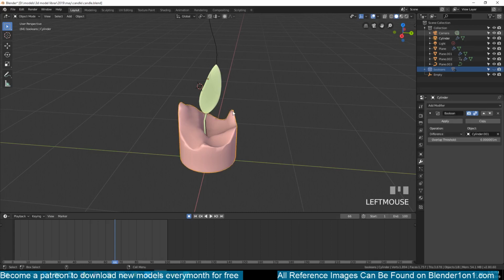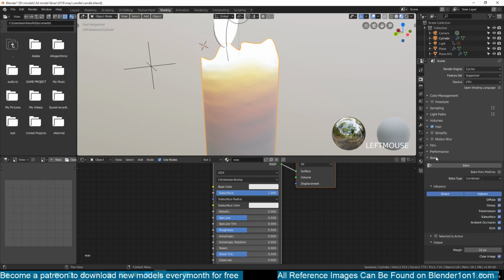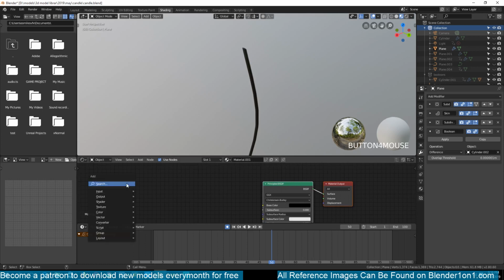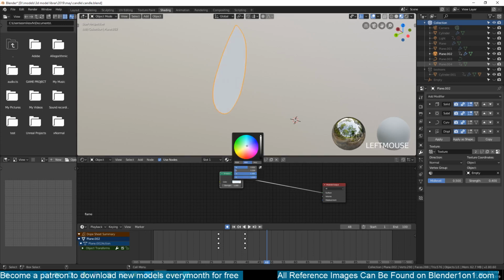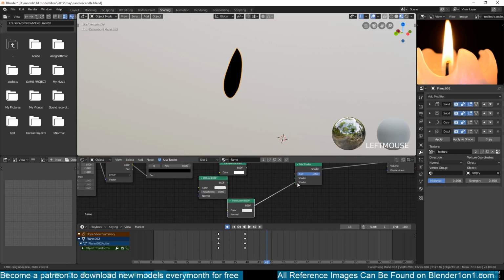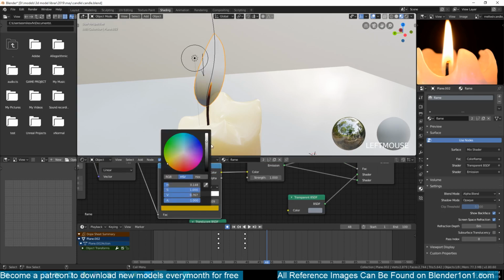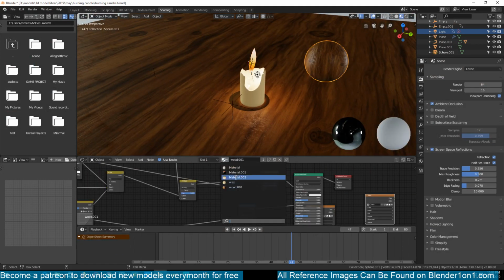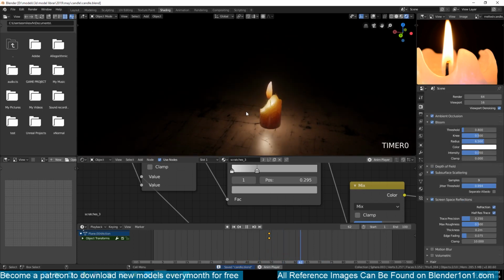how to make a melting candle effect in blender step by step tutorial part 4